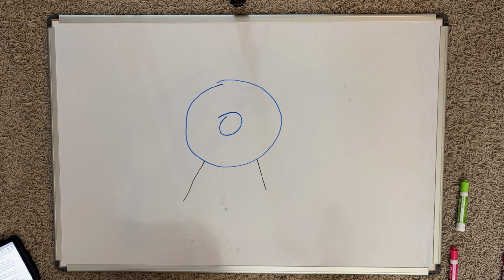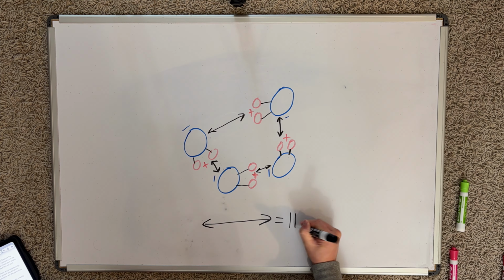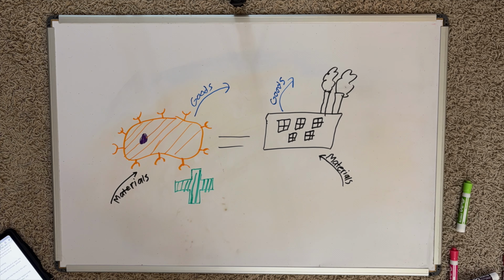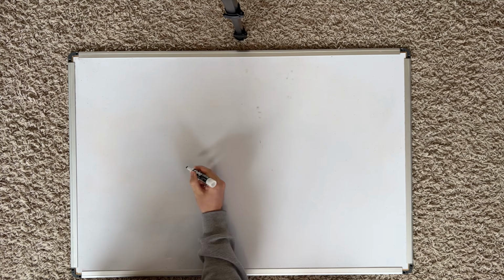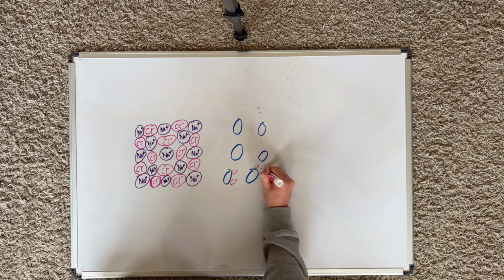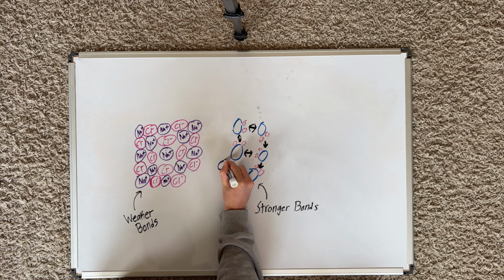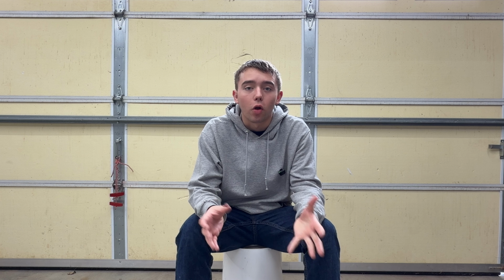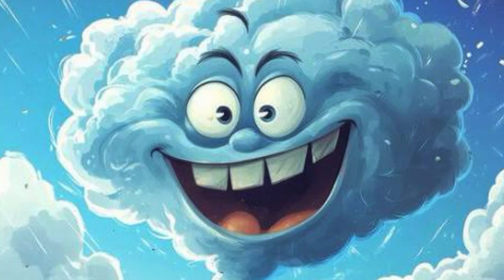Understanding Water: The Goldilocks Molecule